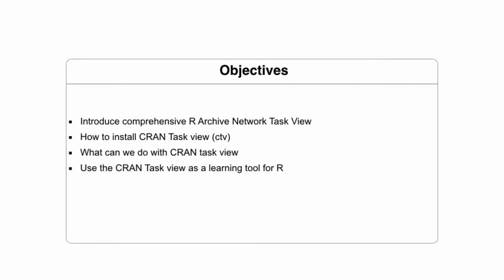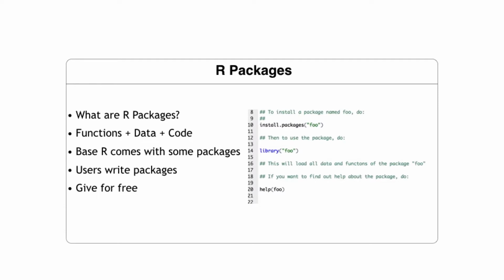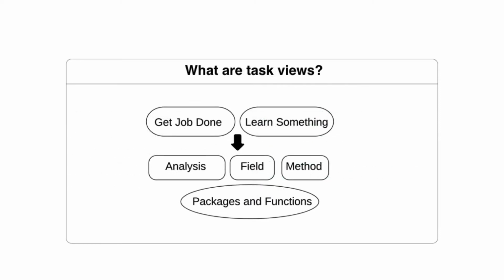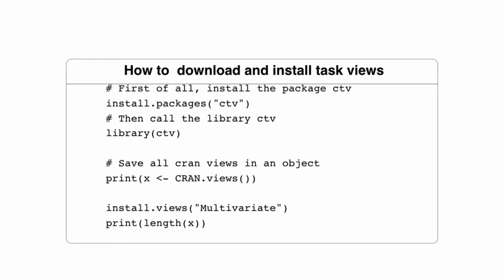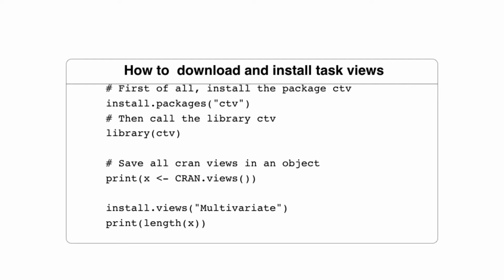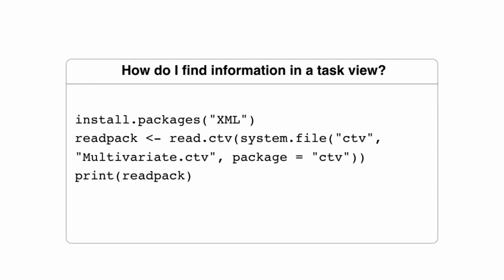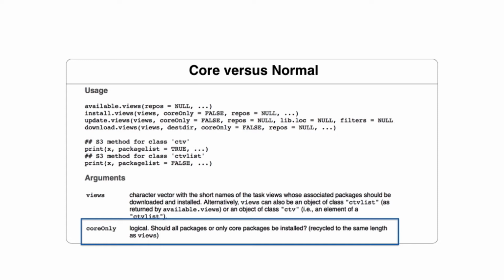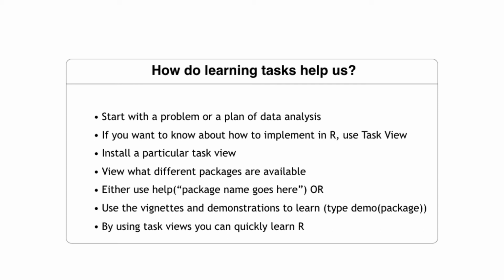R 6 CRAN Task View